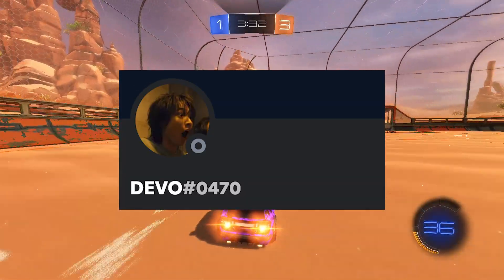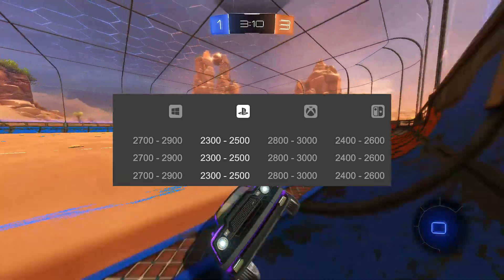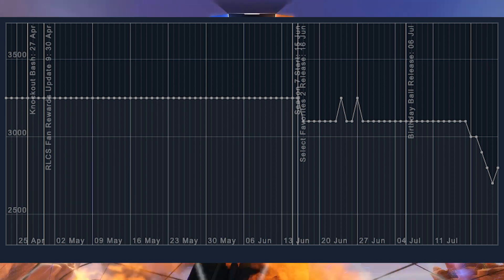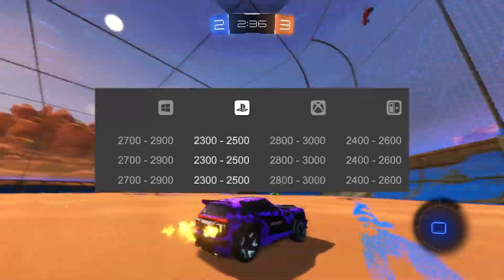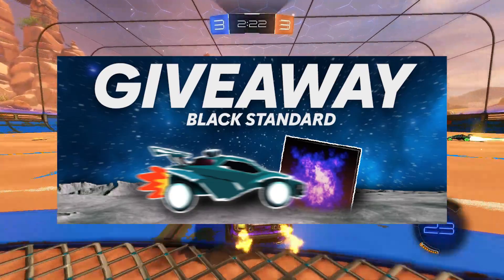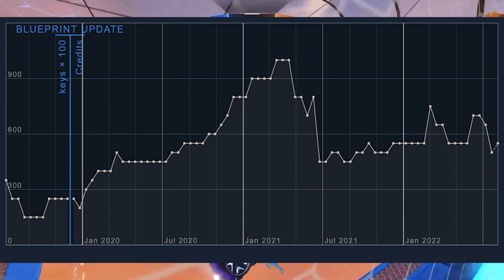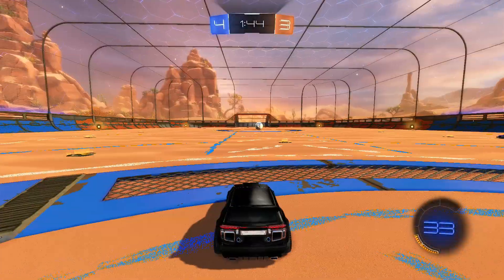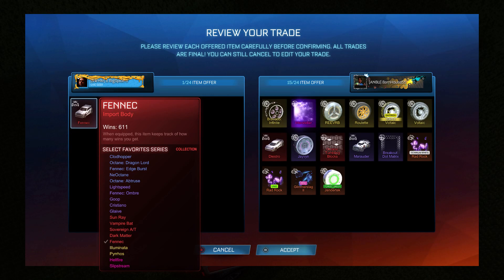99.9% of you have NEVER traded with this Rocket League item...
What even is this item?? Use code RLTPrices in the item shop if you want to support us :)